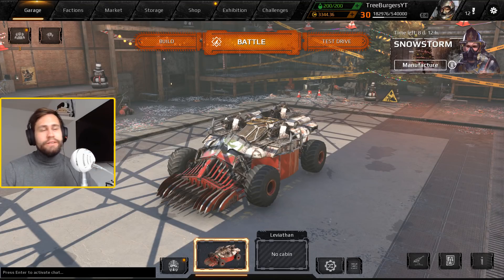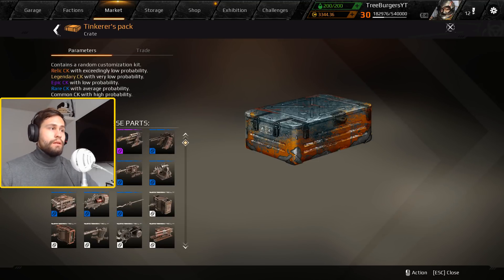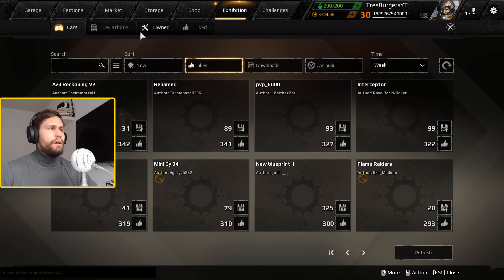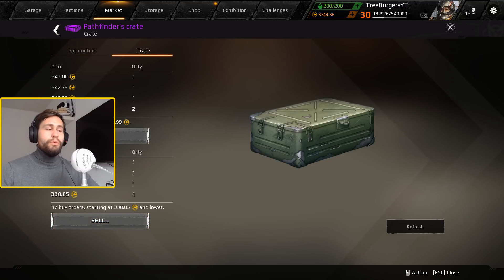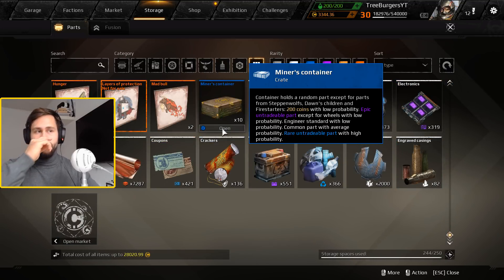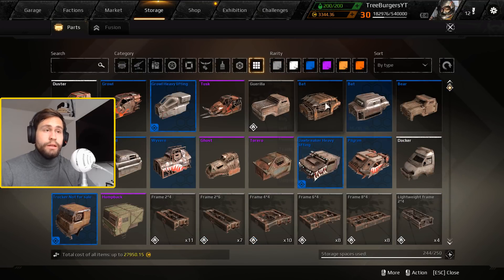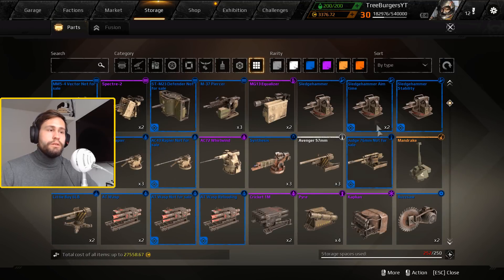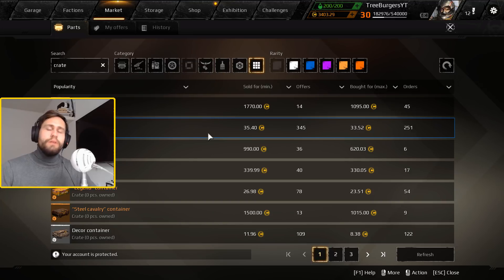OPENING CRATES, IS IT WORTH? - Crossout gameplay